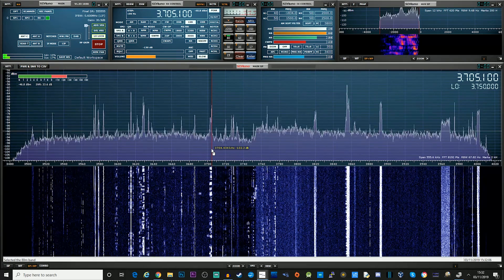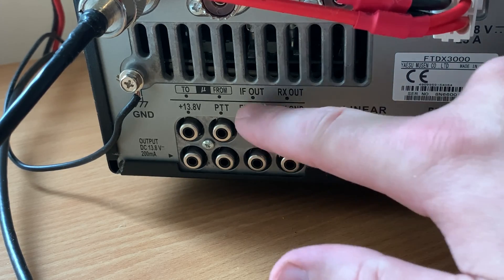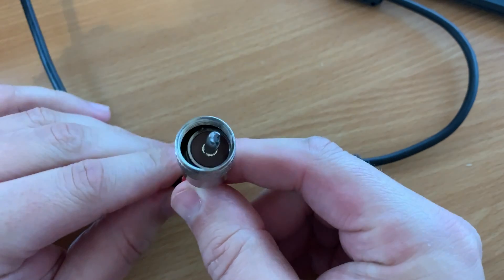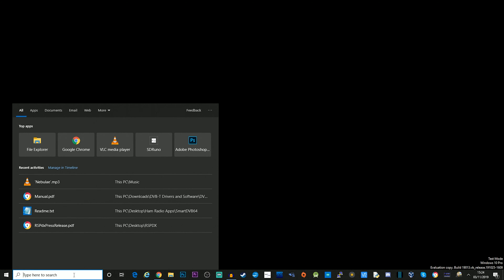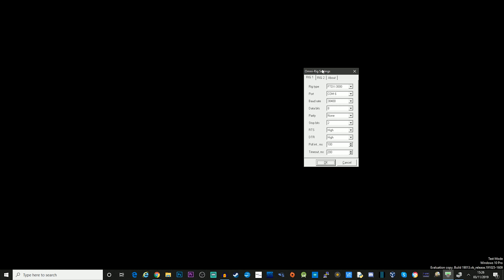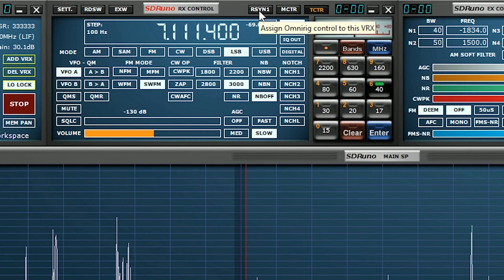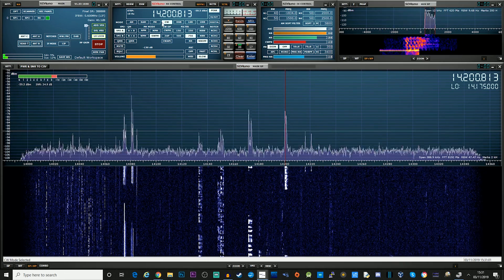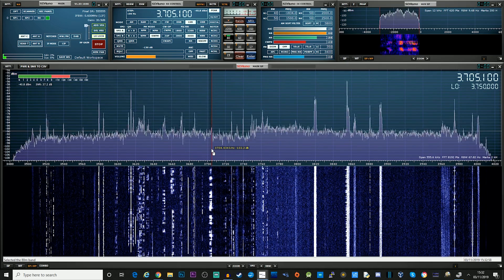FTDX-3000 Panadapter Setup With SDRPlay RSPdx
Would you like to help me fund a new camera for the Channel?

Here we take a look at setting up the RSPdx as a panadapter for the FTDX-3000 HF Radio.

Check out the products used in my videos here along with HackRF One ►